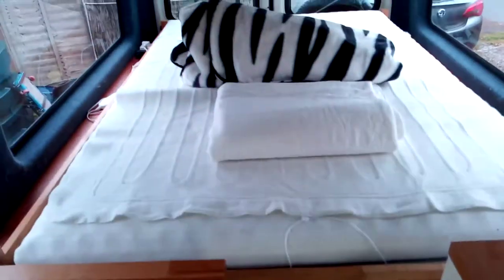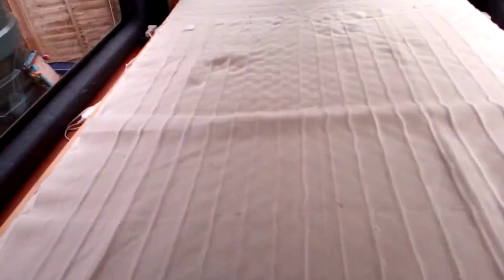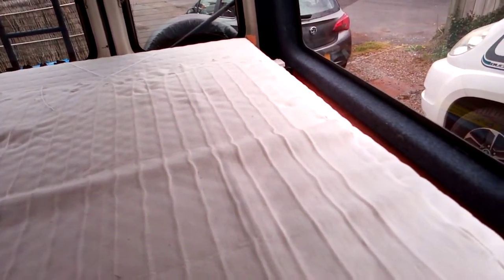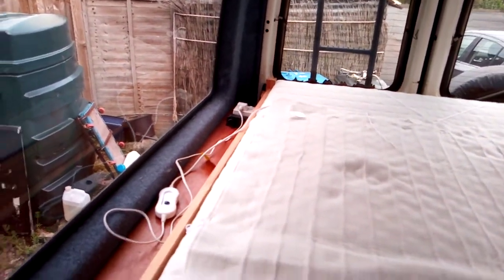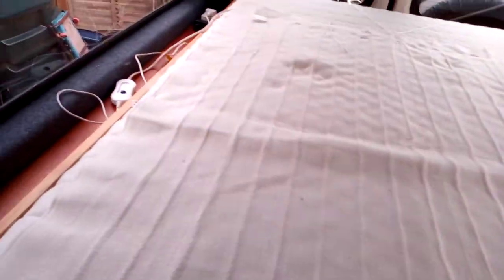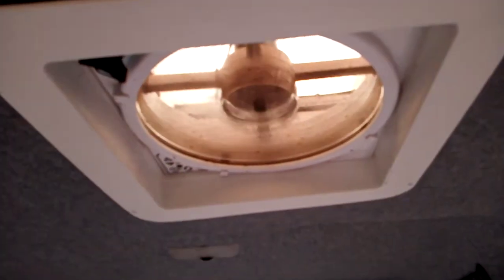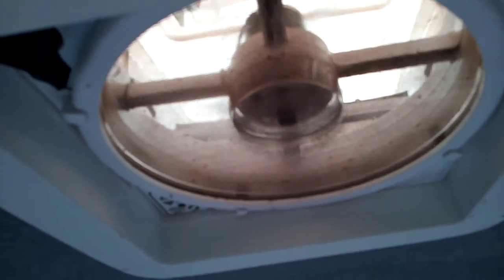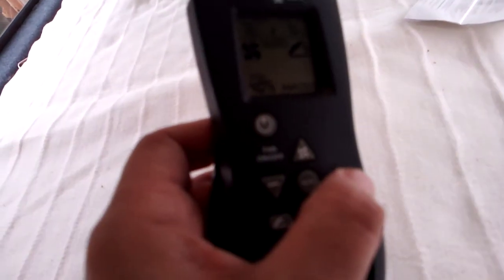Clarence - video 3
Rear area of the Camper, showing the bed and the Fan operation